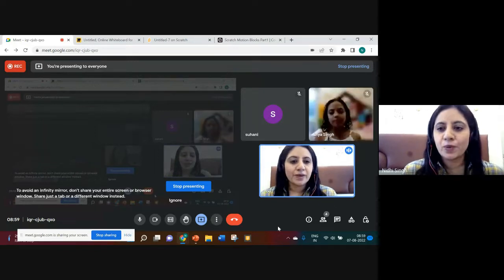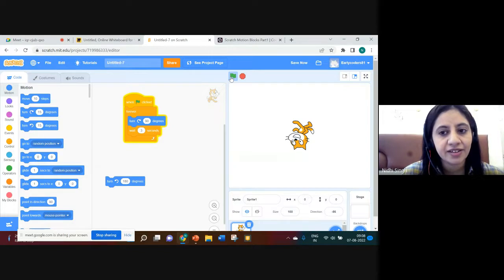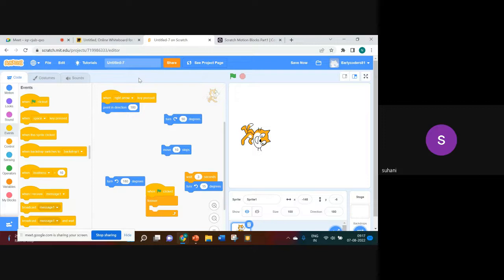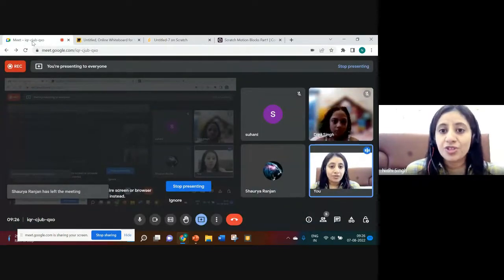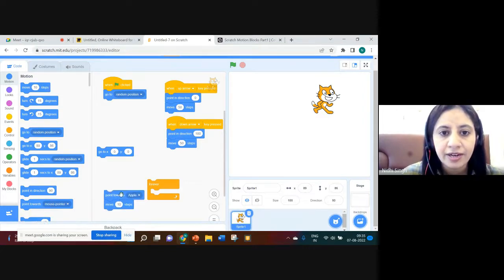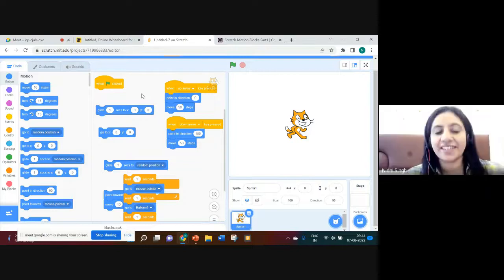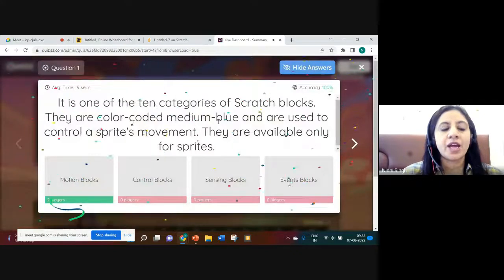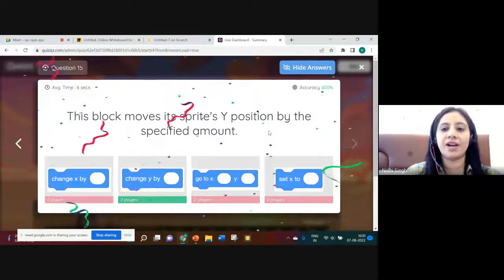Scratch_Motion Blocks 1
Motion blocks are what you use to place your sprites on the stage or move them. They are dark blue. You can only use motion blocks with sprites, not with the stage.